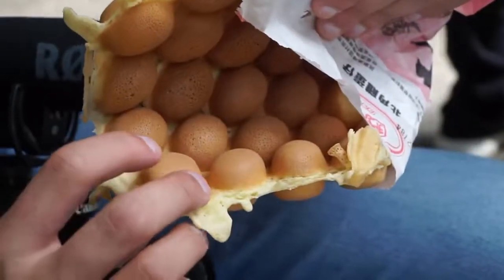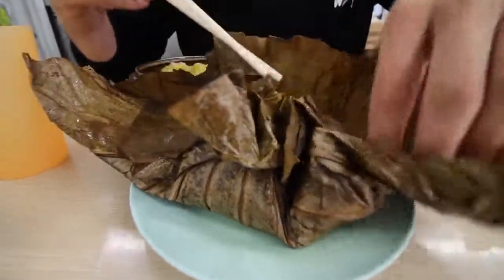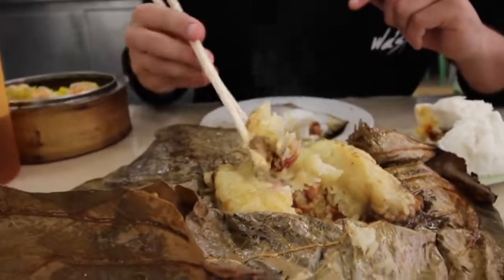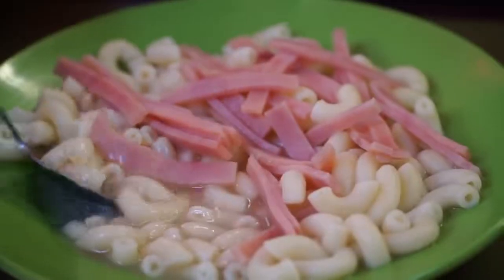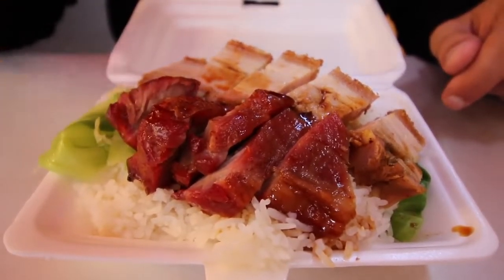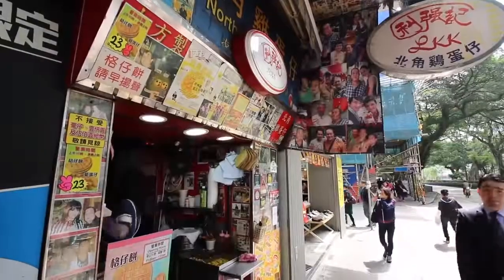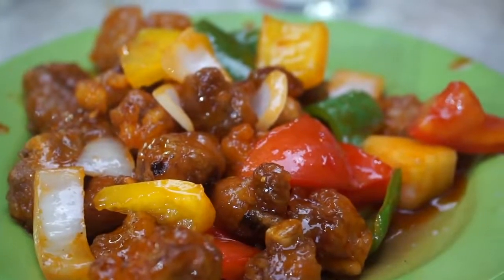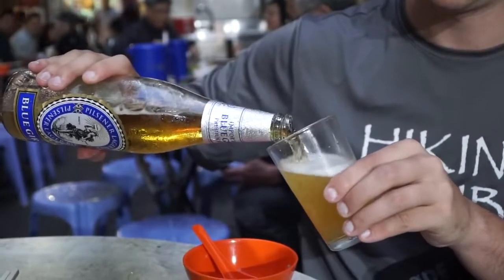Hong Kong Street Food Tour - BEST DIM SUM!! 5 MUST-TRY Street Foods in Hong Kong 2018 + SEAFOOD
Street Food Hong Kong | Chinese Food | Seafood in Hong Kong

Hong Kong is PACKED with amazing street food! I (Luke Martin) take you on the ULTIMATE Hong Kong cantonese / Chinese street food tour of this beautiful city! We taste all the iconic foods from dim sum to cha chain tent to seafood at a dai pai dong! You are NOT going to want to miss this one!

We started the morning off at a busy Hong Kong market in Kowloon. We popped into a local authentic dim sum shop to try some of the famous dishes like Char Siu bay and Siu Mai! For our second breakfast we stopped at a Cha Chaan Teng (茶餐廳) for some British influenced Chinese food!

Next up we found a roast meat shop or Siu Mei (燒味) shop, selling all the classic cantonese roast meats! For dessert you have got to try the ICONIC Hong Kong waffle, we had ours at North Point Hong Kong Egg Waffle.

To finish any good day of eating in Hong Kong a trip to one of the many Dai Pai Dongs is a necessity! We tried Sing Kee Dai Pai Dong on Hong Kong island and were blown away at the amazing flavors! We especially enjoyed the several Chinese seafood dishes we tried!

I hope you enjoyed this video if you did share it with your food loving friends so they to can enjoy the delicious street food in Hong Kong!

I'm on a journey to document the BEST Street Food around the world! The Chopstick Travelers are based in Taiwan, where we frequent the best Street Food stands everywhere from Taipei to Kaohsiung. Not only do we feast on amazing street food in Taiwan, but our food focused travels take us on Street Food missions trying unique foods around the world! We've eaten Street Food in Japan, Street Food in Malaysia, Street Food in Korea, Street Food in India and many more!

Hong Kong Street Food / 香港 / Food in Hong Kong / Hong Kong 2018 / Chinese street food / Dim Sum / Seafood